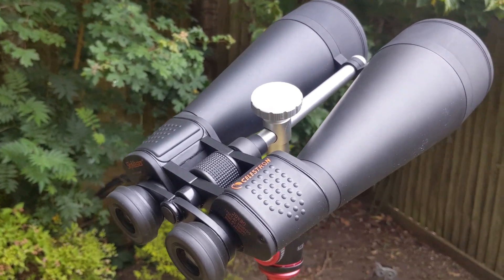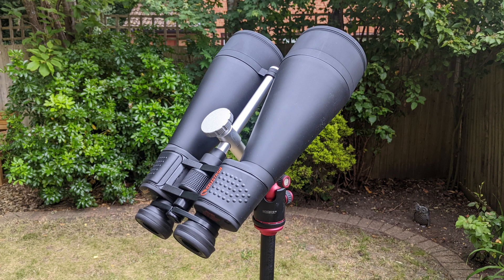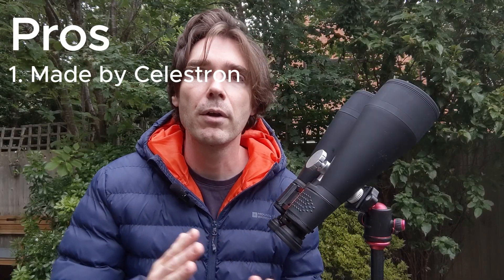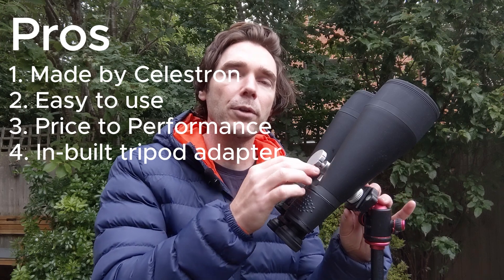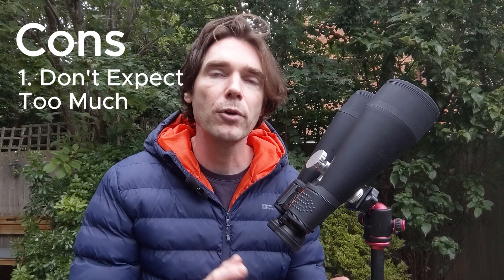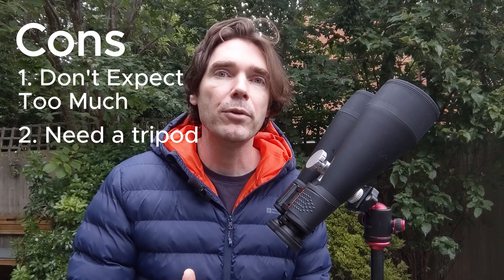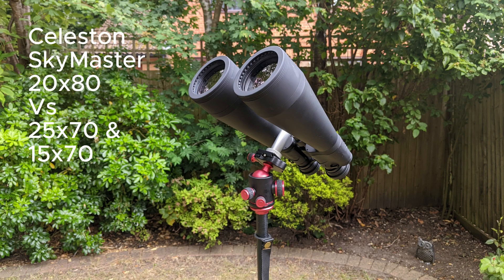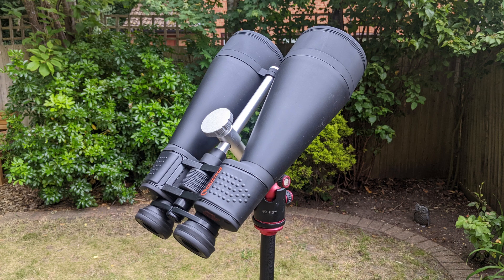Celestron SkyMaster 20x80 Binoculars Review (Astronomy & Astrophotography)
Are the Celestron SkyMaster 20x80 Binoculars right for you?
Watch this video to understand the pros and cons and what other models you might want to consider.
Amazon (International)
Timestamps:
00:00 Intro
00:08 Key Specifications
00:47 Pros
01:29 Cons
02:18 VS the Celestron SkyMaster 25x70 & 15x70
02:34 VS the Celestron SkyMaster 20x80 Pro Binoculars
02:53 Overall
Skies & Scopes is a multi-channel online community focused on astrophotography for beginners.